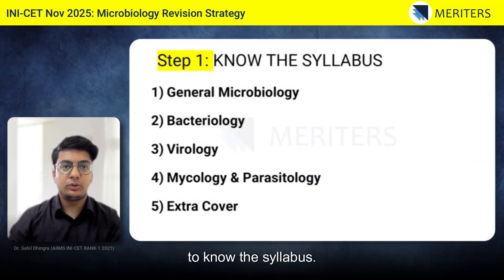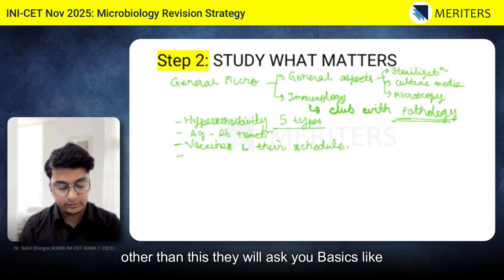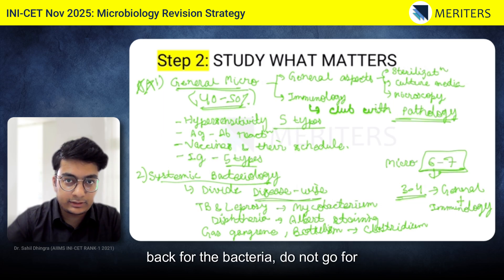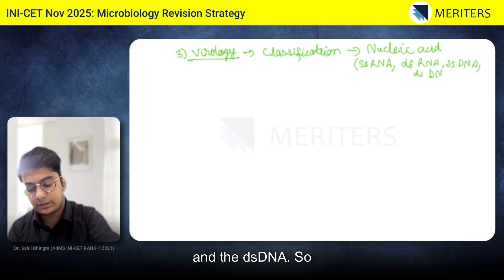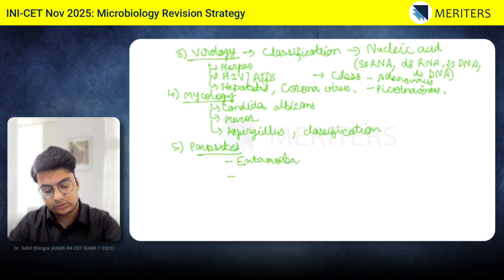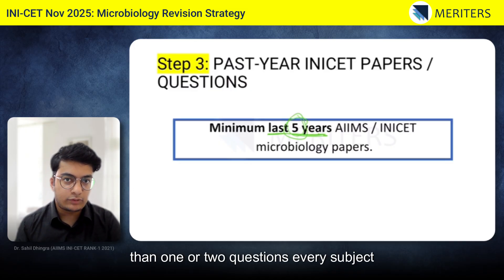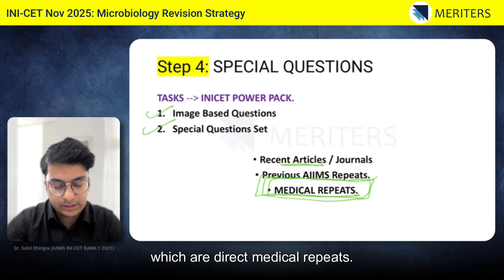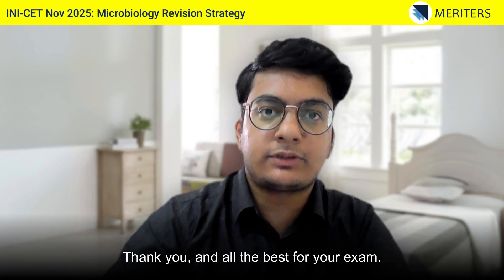INI-CET NOV 2025: Microbiology Revision Strategy with Dr. Sahil Dhingra | High-Yield Topics & Tips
Preparing for the INI-CET exam? Join Dr. Sahil Dhingra (INICET 2021 India Rank 1) as he breaks down the essential microbiology revision strategy for the November 2025 examination.

In this video, Dr. Dhingra shares expert tips to help you focus on the most important topics and avoid common mistakes.

Learn what to study, what to skip, and how to maximize your score in this high-yield subject. We cover a chapter-wise breakdown of microbiology, including General Microbiology, Immunology, Virology, and more.

In this video, you will discover:

- A strategic approach to studying microbiology for INI-CET.
- The most important, high-yield topics to focus on.
- How to handle the vast systematic bacteriology syllabus.
- Tips for avoiding negative marking and silly mistakes.
- The importance of past year papers and revision.

Don't let microbiology be a hurdle. Watch now to get a clear, effective plan from an INI-CET topper!

Chapters
00:37 Step 1: Knowing the Syllabus (The 5 Broad Chapters)
01:04 Step 2: Studying What Matters
01:15 Important topics in General Microbiology
02:11 High-yield topics in Immunology
04:14 Strategy for Systematic Bacteriology (Vast but low-yield)
08:12 High-yield topics in Virology
10:43 Key topics in Mycology
11:30 Essential topics in Parasitology
13:40 Importance of Past Year Papers
14:41 Image-Based and Special Questions
15:20 Step 3: Practice and Revision
15:31 How to score above average in Microbiology
17:16 Quick Recap of the Study Plan